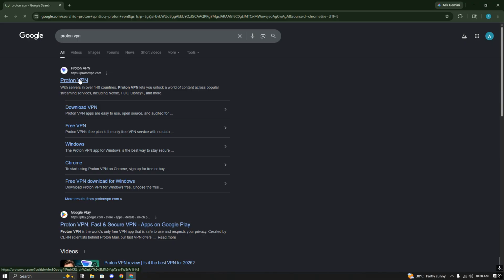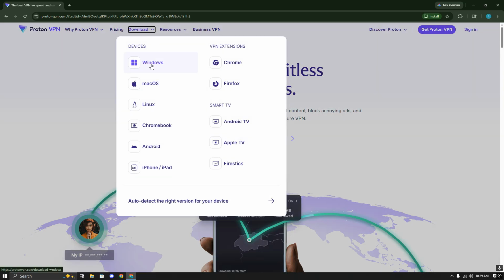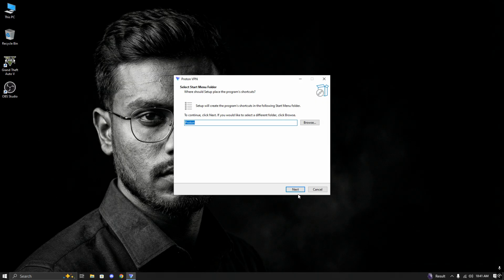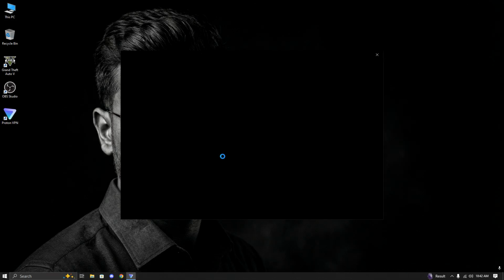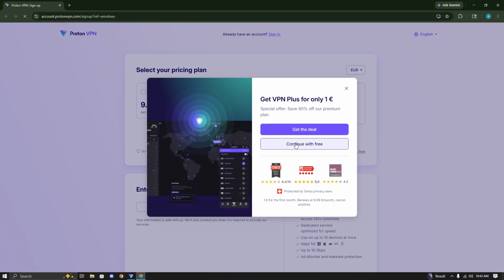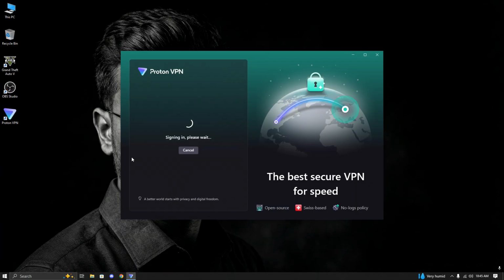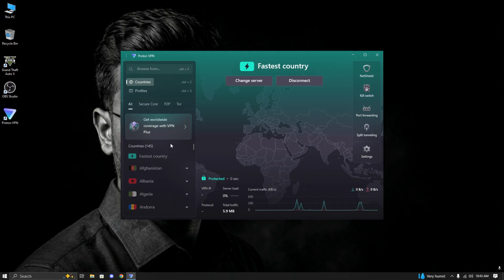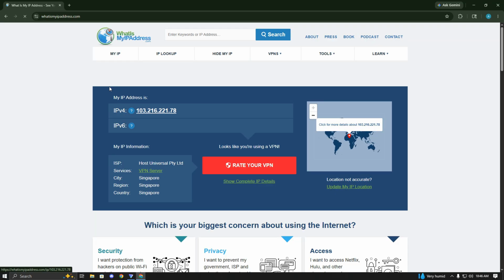How to Use Proton VPN for Free on PC (Full Beginner Guide)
Learn how to use Proton VPN for PC free with this easy beginner tutorial.
In this video, I will show you how to download, install, and set up Proton VPN on your Windows PC. If you are searching for how to use Proton VPN for free on PC, this guide will help you connect safely.

Topics covered in this video:
✦ Proton VPN setup for PC
✦ How to install Proton VPN on Windows
✦ How to create a Proton VPN account
✦ How to connect to free VPN servers
✦ How to use Proton VPN safely on PC